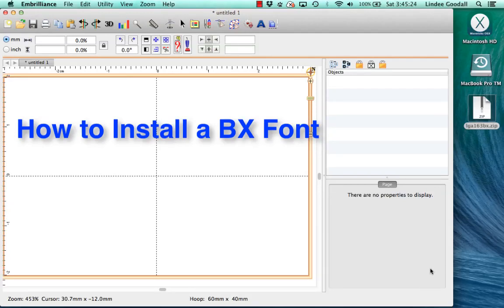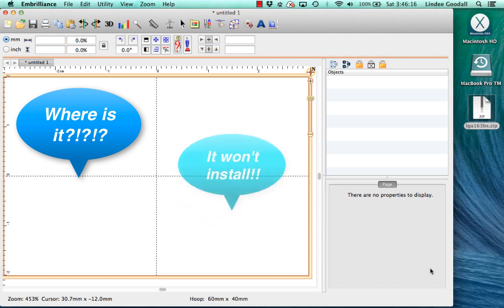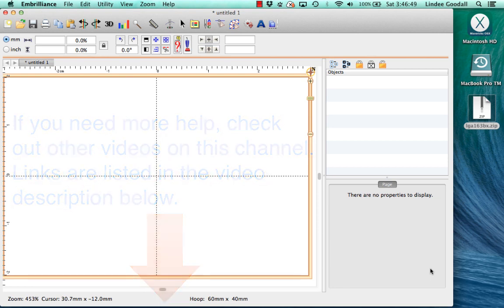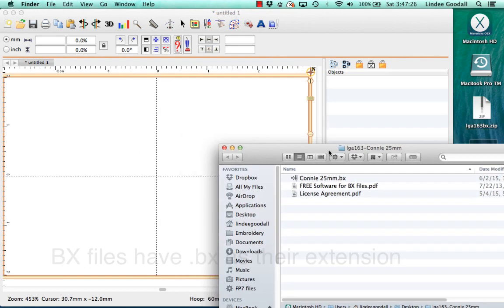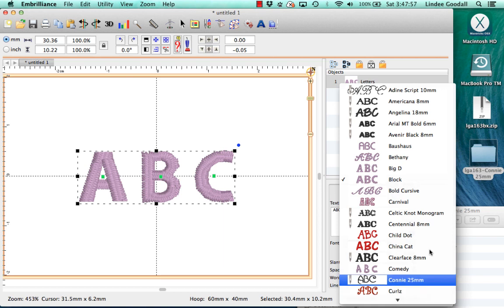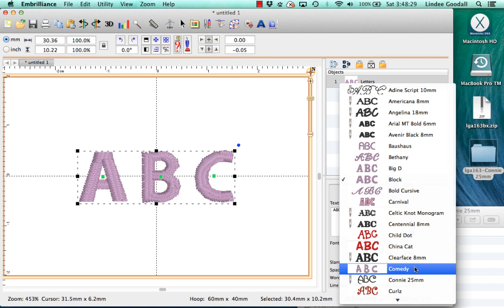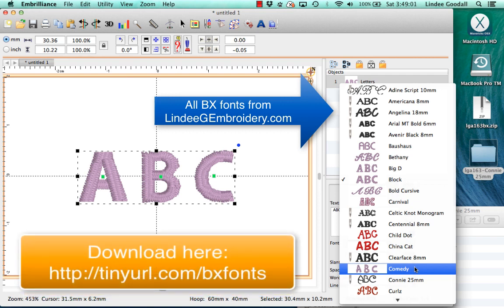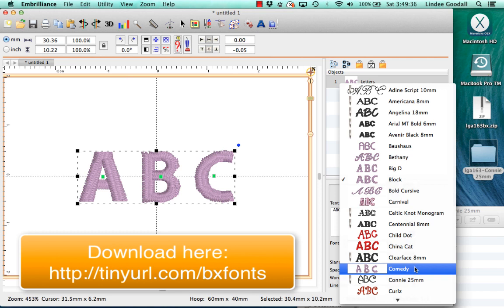How to install a BX Font in Embrilliance or EmbroideryWorks - Revised & Updated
Note: Want to just right to it? Go to 1:44 in this video and you'll see the 2 second install process.

So you've downloaded some BX fonts and you're ready to install them. What do you do next?

Well, if you downloaded them from my site, LindeeGEmbroidery.com, then that file is zipped and also has a PDF instruction sheet in it. So the process is basically find the downloaded file, unzip it, and then drag and drop the enclosed BX file or files onto the open Embrilliance program

The problems I receive most by email are:
1 - I don't know where the file is on my computer
3 - The file isn't installing

Embroidery machines are more or less computer peripherals these days and to take full advantage of them, you need to know some computer basics so take a class either online or live and get comfortable with your embroidery machine, your computer and your operating system.

Since the focus of this video is installing the fonts and many of you already know how to unzip and and find files, I've made separate videos for those topics and you can find links to them in the video description field below.

As for number 2, the two most common reasons it won't install are that you haven't unzipped the file first or your software version is so old that it predates the use of BX fonts.

If your browser doesn't automatically unzip the file, then you'll need to do it manually. On this computer, I can just double click the zipped file and it expands.

The biggest problem I run into is people not unzipping the download file before trying to install on Embrilliance. One reason is that they might have extensions turned off and might not realize the file is a zip. Pretty much all embroidery files you download are zipped and need to be unzipped first.

Once your file is unzipped, then it's a simple drag and drop maneuver. Open up Embrilliance or EmbroideryWorks and simply drag your BX file over the open window and the program installs it. If we check our menu, there's our new font. You can see that I'm somewhat of a font junkie and have been collecting computer fonts since 1984.

Fonts with the needle icon in front are imported BX stitch-file fonts. Those without are "native" Embrilliance fonts. If you're running the Express or free version, you won't see any native fonts.

Both Embrilliance and EmbroideryWorks will split the BX file into 2 new files and store them in appropriate locations on your computer so it doesn't matter where you keep the original BX file but it's good idea to back it  up somewhere in case you ever need to reinstall.

If you should happen to get an error message when installing a BX file for the first time or it's not showing up on the font menu and you know that it's unzipped, then make sure you aren't using an old version of Embrilliance that. Beyond that, if you're still having problems with Embrilliance, the best bet is to submit a support ticket to Embrilliance through their website.